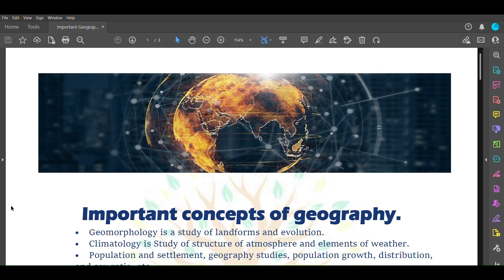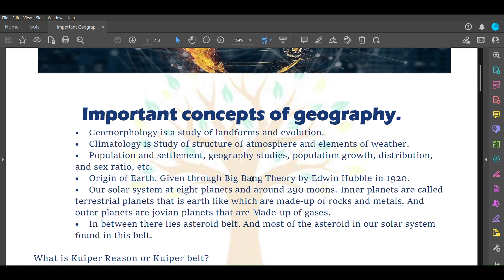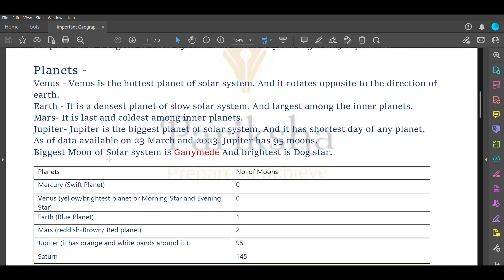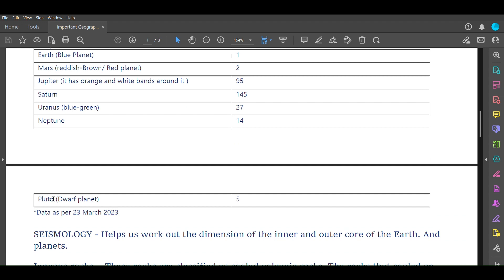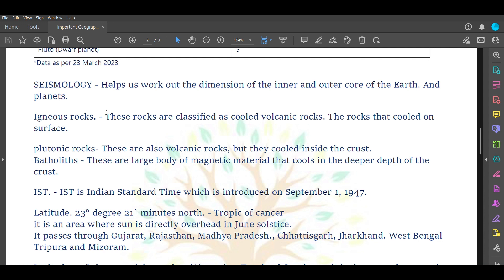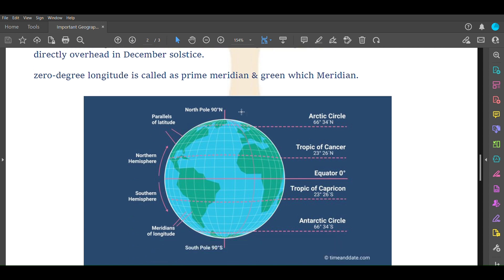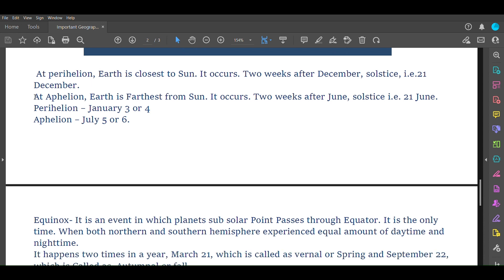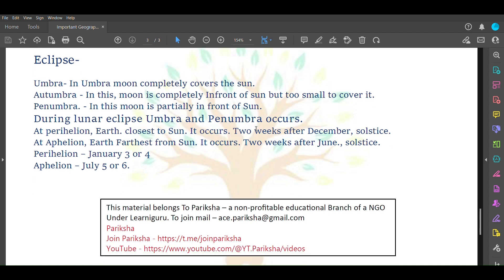SSC CGL Exam2023 | Most important Questions of Geography | Must Do Geography | CGL MAINS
This video contains Complete One liners that has been asked in various examinations. Each and every point in this video is too very important part for  the exam and should be covered thoroughly . It is a very frequently asked in SSC exam.